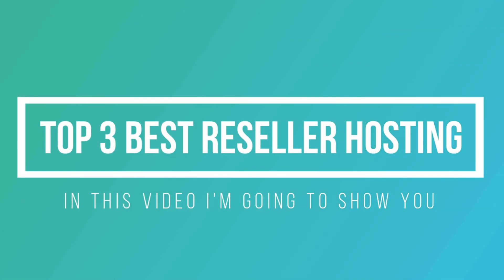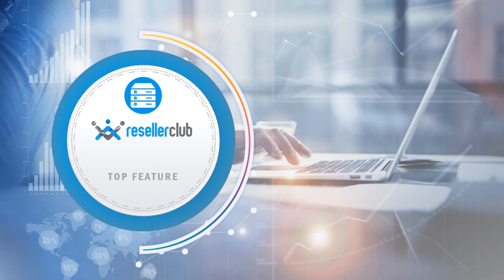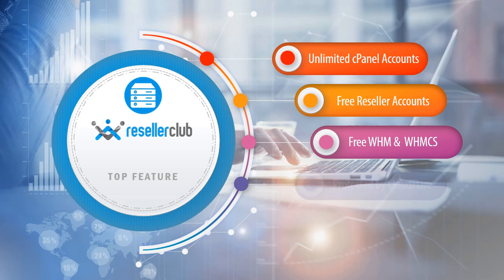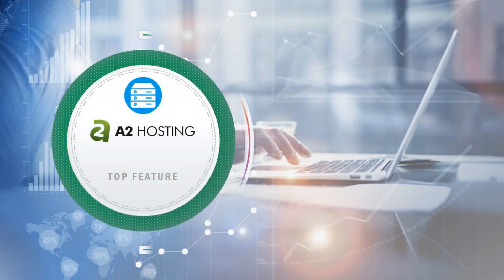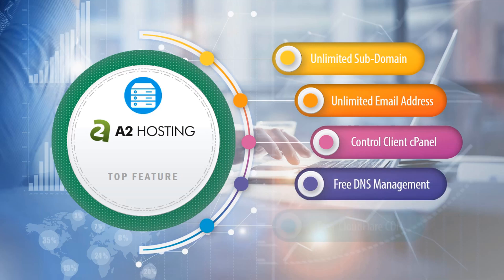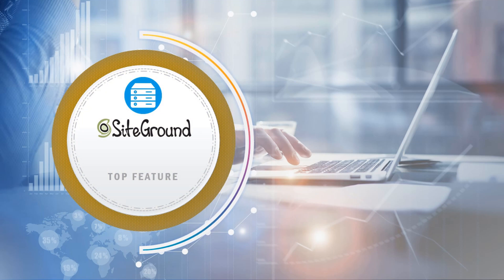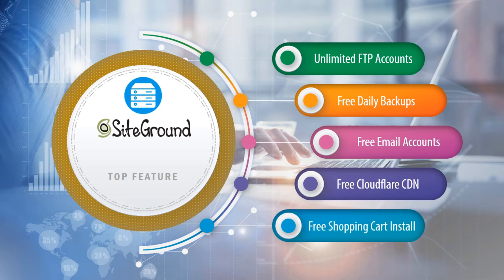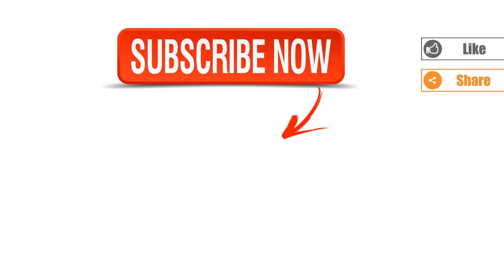Top 3 Best Reseller Hosting | Best Reseller Hosting Providers Review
Reseller web hosting is an option that involves one company renting hard drive space and bandwidth to another company.

Make Money with your own Web Hosting Business!

Best Reseller Hosting Providers ↴

Reseller hosting allows you to make a business around offering space on the web. You value offer and keep up any customers you have while the web hosting deals with any equipment or programming on the tech end. Basically you rent server space at discount cost and offer it for benefit. It absolutely can be a profitable business.

Most web host offer white-name  reseller accounts that mean you can sell hosting  under your own brand. They keep up the framework but you maintain the business Keep at the top of the priority list anyway that running a hosting company implies you're on the snare for assignments like client support and invoicing.
reseller web hosting, best reseller hosting and reseller hosting program.

Thank's for Watching in This Video